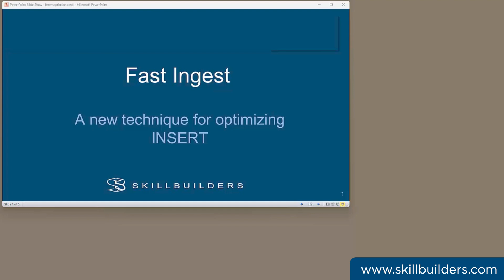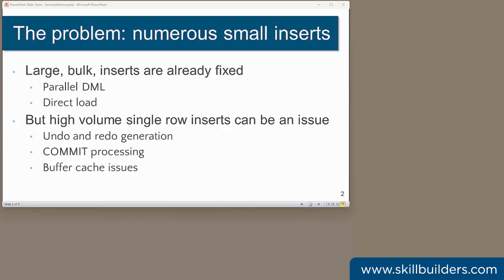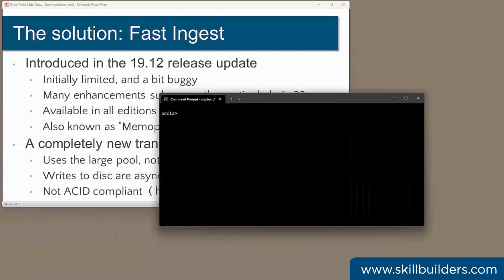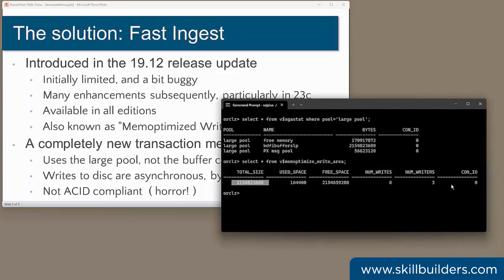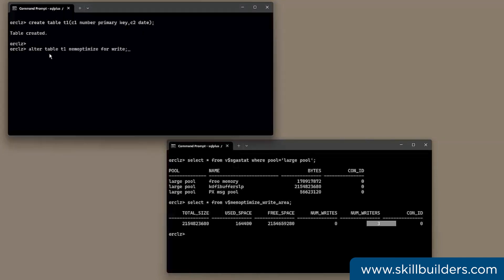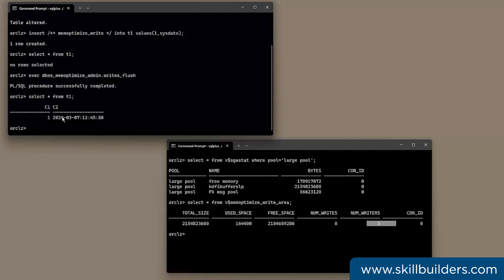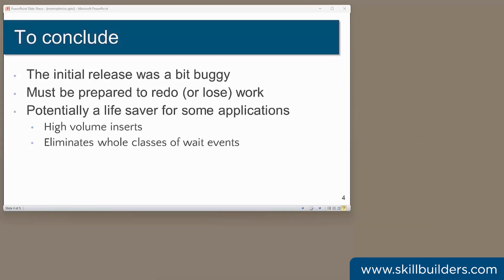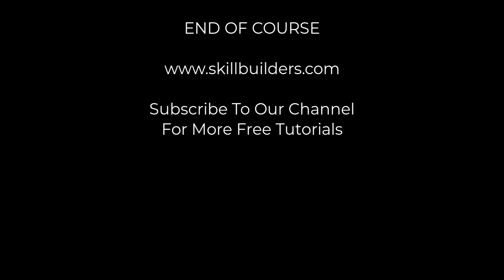How to Optimize INSERT with Oracle Fast Ingest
Learn how to optimize Oracle INSERT with Fast Ingest!

Oracle's transaction architecture, based on redo and undo, hasn't really changed since it was developed in release 6. It is probably the most robust mechanism for ACID compliance yet developed by mankind. And now, there is an alternative: Fast Ingest. This is a completely different mechanism for optimizing high volume insert operations. A potential game changer - to be used with extreme caution.

Presenter: John Watson, SkillBuilders Certified Master Oracle DBA

Contents of this video:

00:00 - Introduction to How to Optimize INSERT with Oracle Fast Ingest
00:26 - Lesson 1: The Problem: Numerous Small Inserts
01:36 - Lesson 2: The Solution: Fast Ingest
04:11 - Lesson 3: Demonstration
07:03 - Summary to How to Optimize INSERT with Oracle Fast Ingest

Attend instructor-led online class with this instructor, Oracle Certified Master John Watson of SkillBuilders!

About Skillbuilders:
SkillBuilders, 25 years of success stories for Oracle Database Administration, APEX Development, APEX Hosting on AWS and Training.